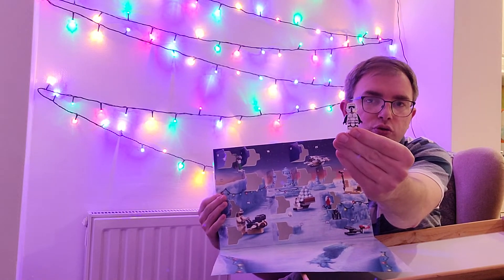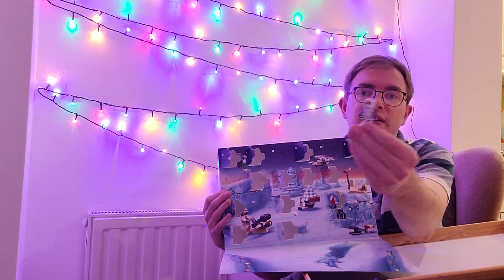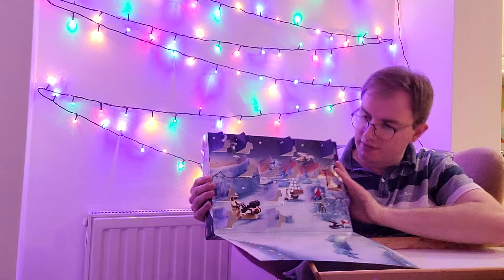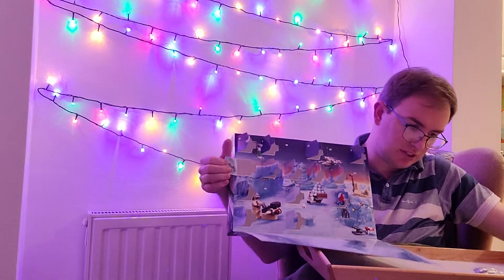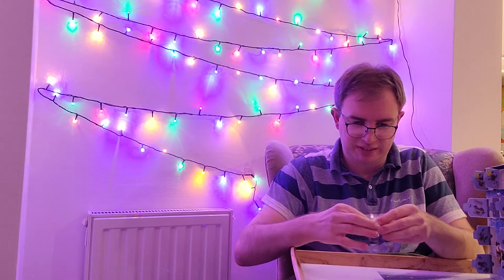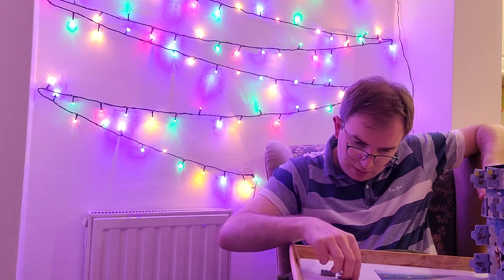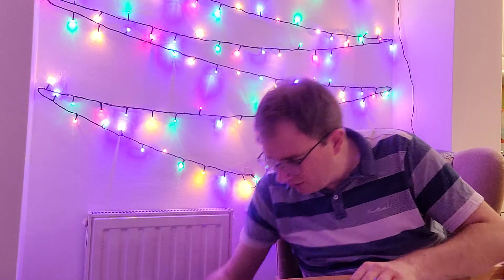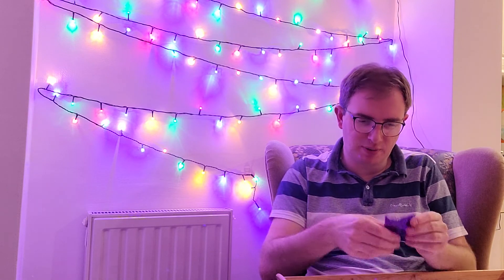Day 14 - Lego Star Wars Advent Calendar 2012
Day 14 and it's the first day I'm kind of disappointed with what we got.